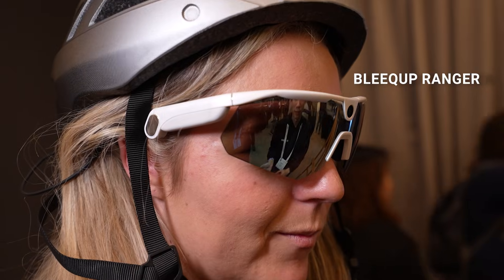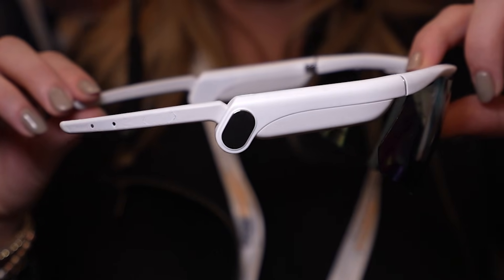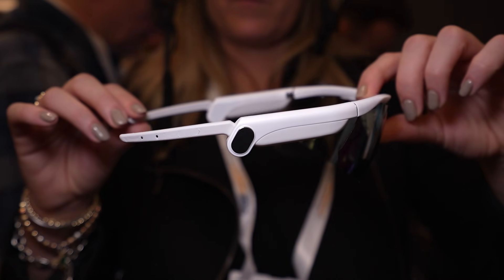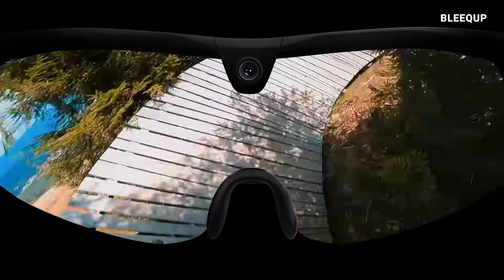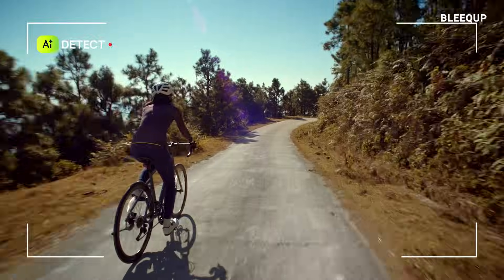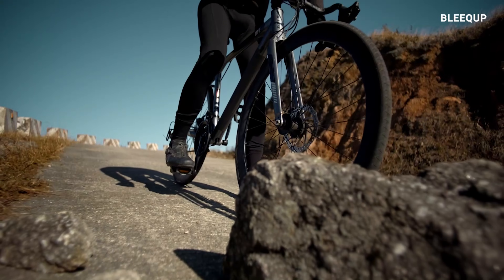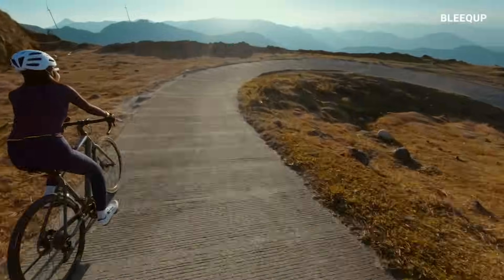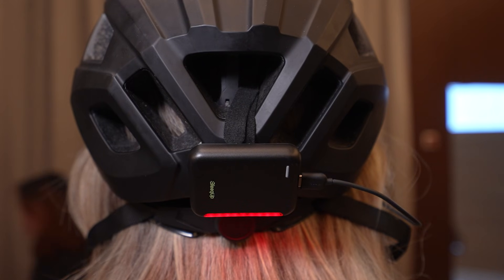BleeqUp Ranger: The AI-Powered Cycling Glasses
At MWC 2025, we tested the BleeqUp Ranger, AI-powered cycling glasses with a built-in camera, speakers, and touch controls. They shoot 1080p video, auto-tag key moments, and pack a Snapdragon W5 chip—but as a Kickstarter project, will they actually launch?

0:00 Introduction
0:15 Bleequp Ranger Features
0:58 AI Detection & Highlights
1:24 Bleequp Ranger's Extra Battery Life